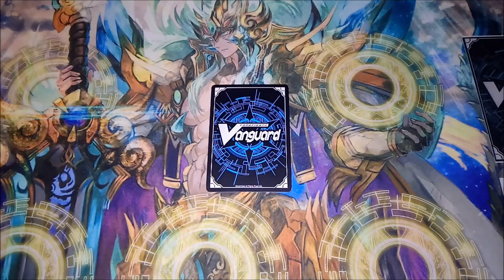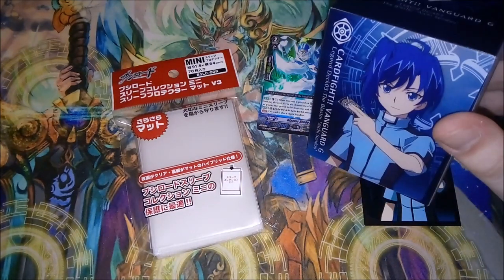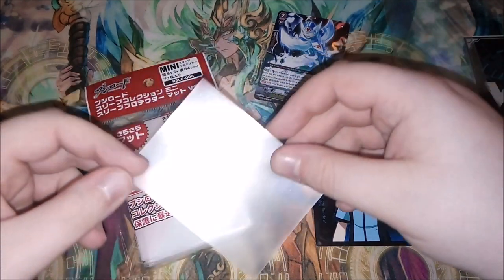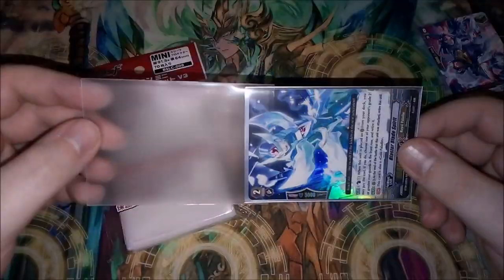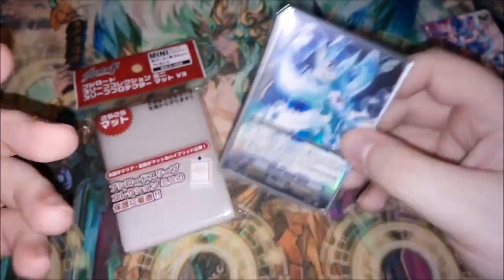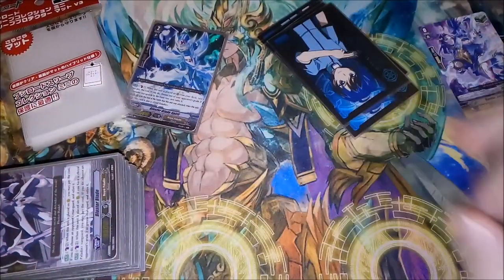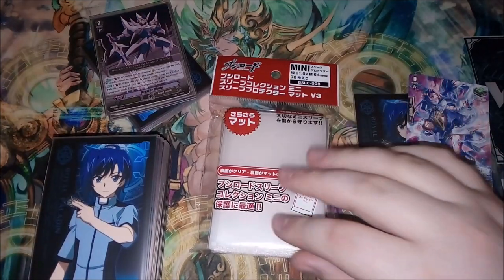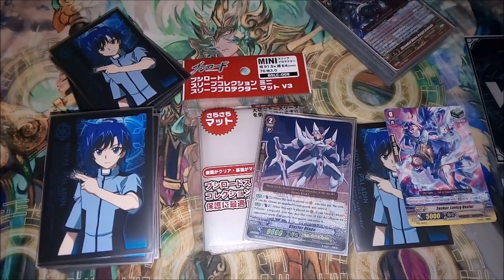Bushiroad Matte Mini Oversleeves Review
Reviewing the MAT Bushiroad Mini Sleeves for the use of Cardfight Vanguard!

Chapters
0:00 Intro
0:47 Review
10:24 Outro